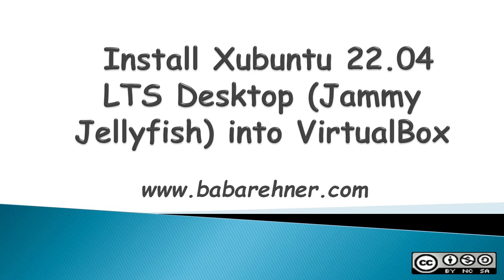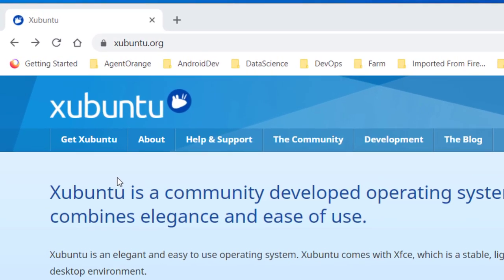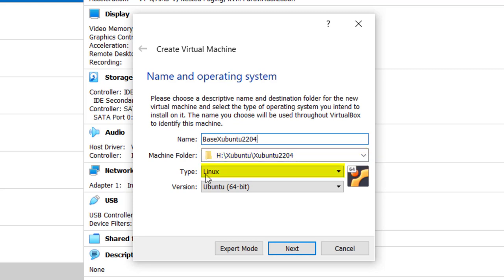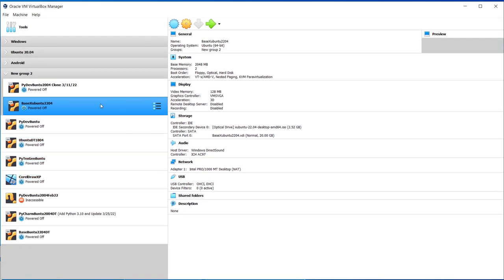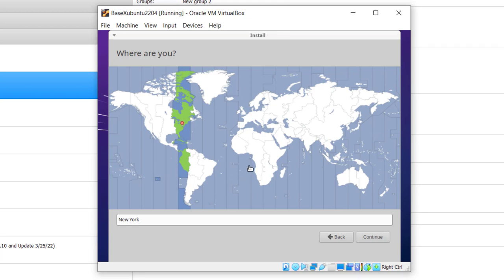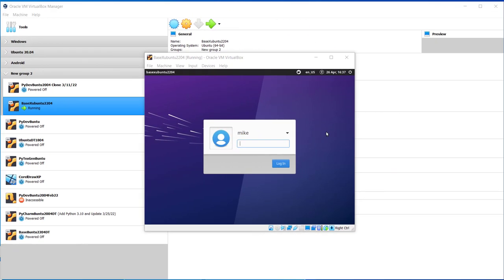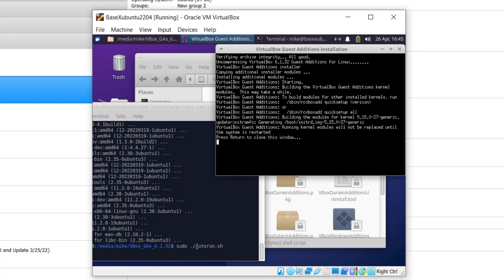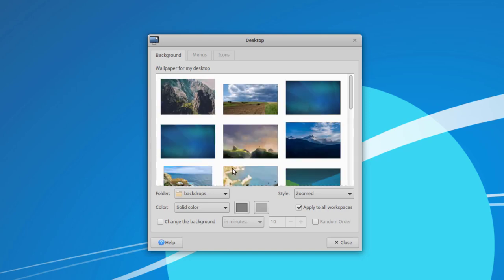Download and Install Xubuntu 22.04 in VirtualBox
Xubuntu with the xfce desktop is a community built lightweight derivative of Ubuntu. Open source, free and a highly configurable desktop what more can you want? It is super for older hardware and with the desktop being so configurable you can give the old laptop a dazzling state-of-the-art screen. Take Xubuntu out for a spin in your VM and see what you think.

00:00 Introduction
02:32 Download Xubuntu
04:45 Set Up Virtual Machine
07:54 Install Xubuntu
13:07 Update Xubuntu
14:05 Install VirtualBox Guest Additions